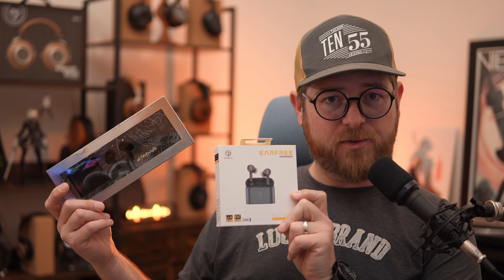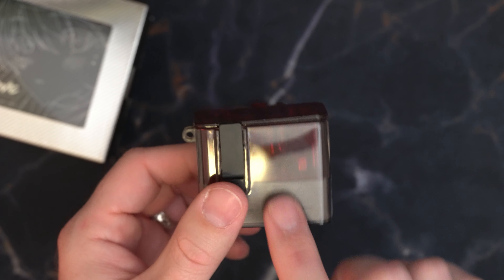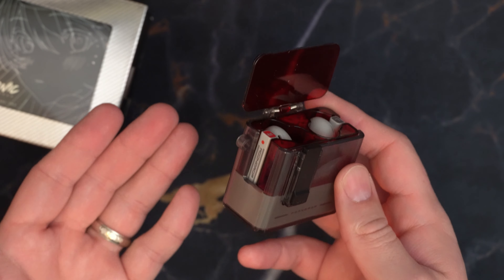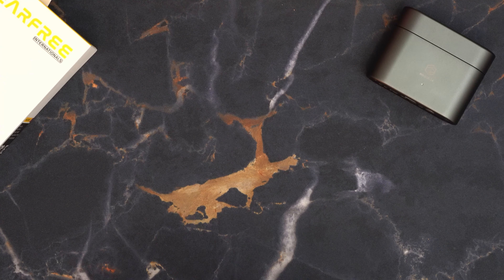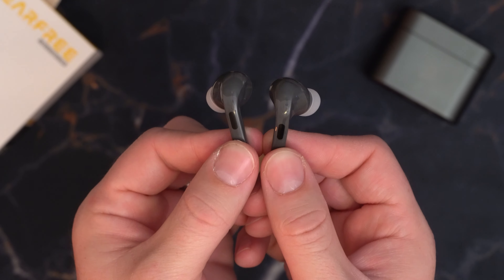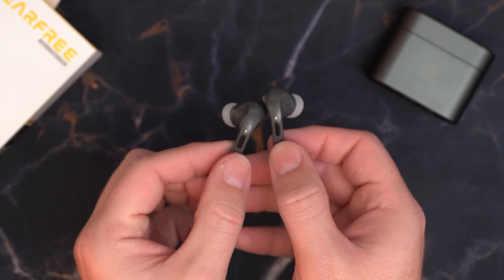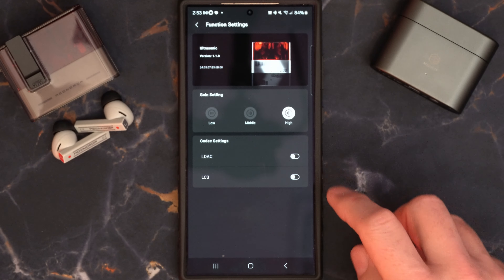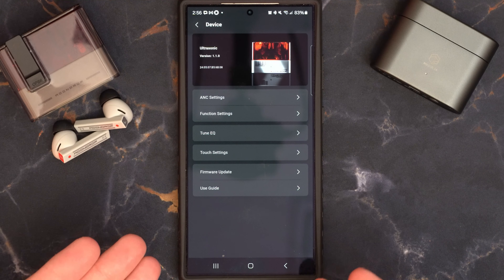(Retro Future vs Cyber Future) Ultrasonic + Earfree i5 - Headphone Highlights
In the oversaturated market of wireless earphones, Moondrop and Roseselsa enter the ring with some truly unique and impressive competitors - The Moondrop Ultrasonic, and Roseselsa Earfree i5. Both are budget friendly options, offering active noise cancelation, interesting designs, and a listening experience that well outperforms most wireless earphones in this price range.

We game, chat, discuss audio on livestream, and answer questions. Check the Twitch link below for the live stream schedule.

Chapters
0:00 Introduction
0:42 Build and Design
8:16 Touring the Apps
14:32 Fit and Comfort
17:06 Testing the Active Noise Cancelation
18:40 How Do They Sound?